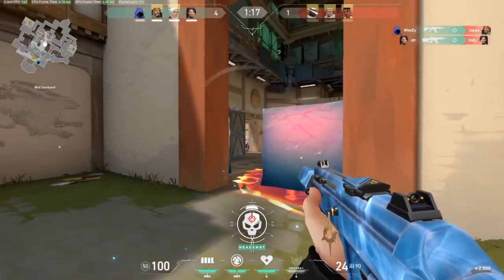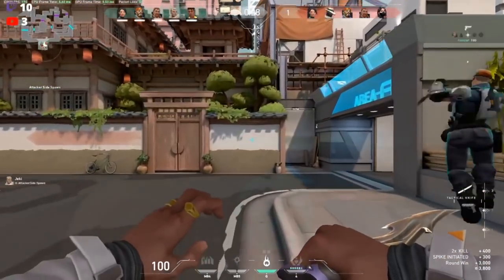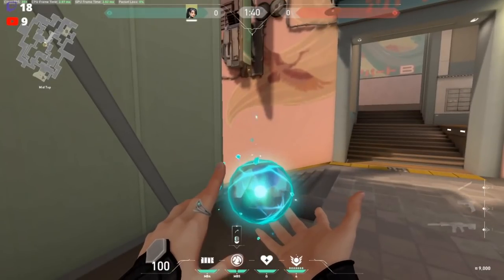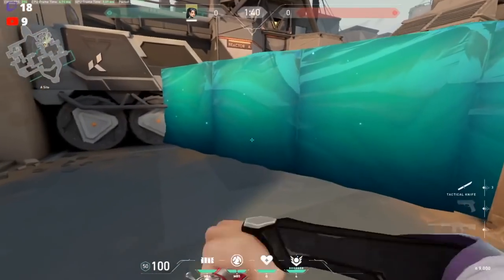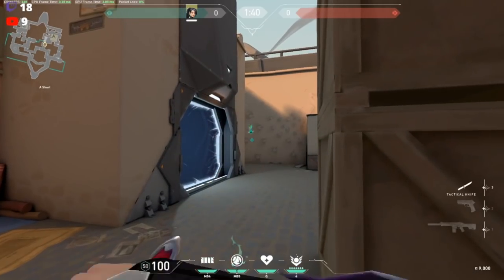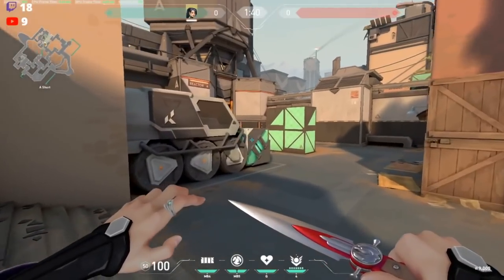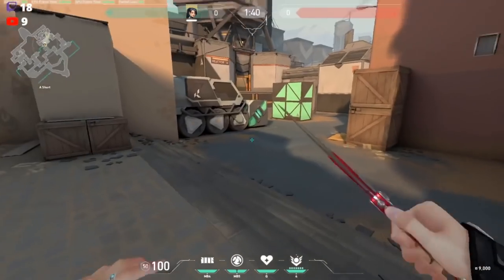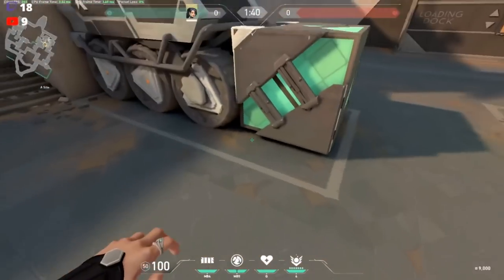WHAT I'VE LEARNED FROM OVER 250 HOURS ON SAGE - Valorant Advanced Sage Gameplay Tips and Tricks.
I've played a LOT of Sage, these are some of the most prominent mistakes I see at the higher ranks and especially when I was playing at the lower ranks. I've made these mistakes myself a lot, so I put them into a guide to try and help people understand some tactics you can implement into your own Sage gameplay.

Note - After re-watching the video there are a few things I want to restate.
Off-Angles can be useful and should not always be ruled out when using your wall, getting a double usage out of the wall by walling off a choke and creating yourself an off angle can be very good.
Not only that, but if you decide to create yourself an off angle, it is smart to late peek on the wall as opposed to early peeking as it will be much less expected. You can boost your teammates over as a 5man to get a very easy suprise-attack towards site. This works very well against an opposing sage wall, you line up, and you all boost over surprising the enemy sage and usually landing you a free kill.